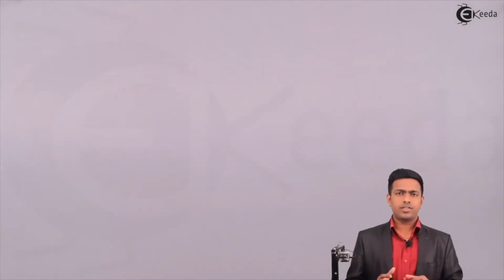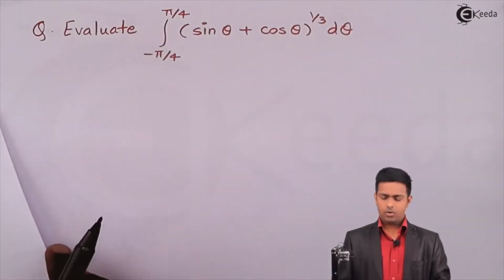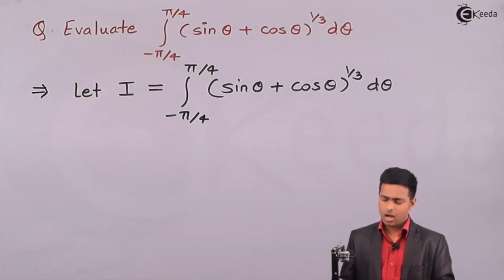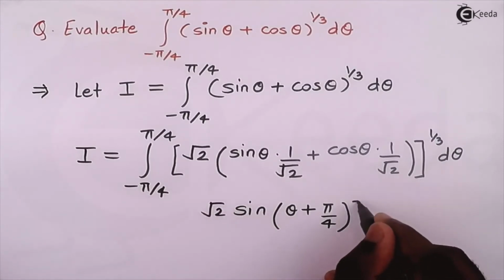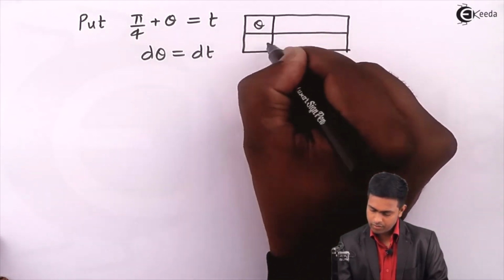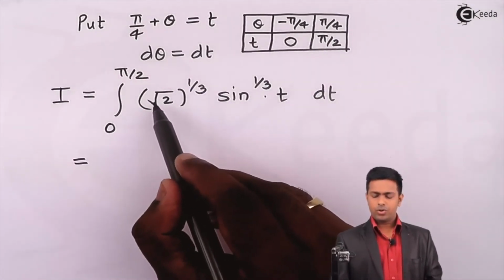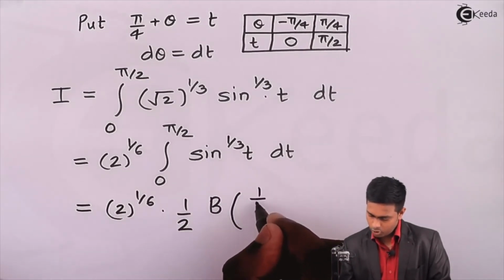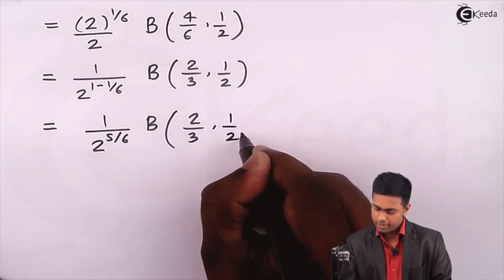Problem No 11 on Beta Function - Beta and Gamma Function - Engineering Mathematics - 2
Welcome back to our Engineering Mathematics series! In this video, we tackle Problem No. 11 on Beta Function, delving into the intricacies of Beta and Gamma functions. Whether you're a student brushing up on your mathematical skills or an enthusiast seeking a deeper understanding, this problem-solving session is designed to provide clarity and insights.

Throughout the video, we'll break down the problem step by step, explaining key concepts, formulas, and techniques necessary to arrive at the solution. From understanding the properties of Beta and Gamma functions to applying them effectively in problem-solving, we've got you covered.

By the end of this tutorial, you'll not only have mastered the solution to Problem No. 11 but also gained valuable insights into the applications of Beta and Gamma functions in engineering mathematics. So, grab your pen and paper, and let's dive into the world of mathematical problem-solving together!